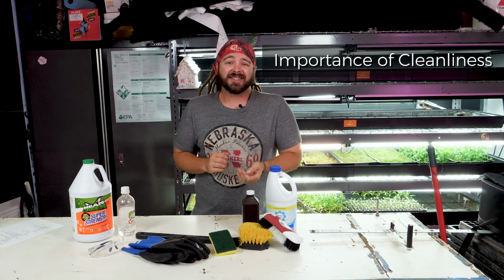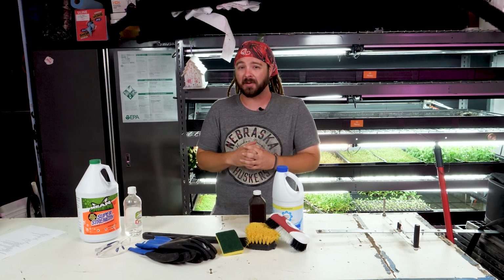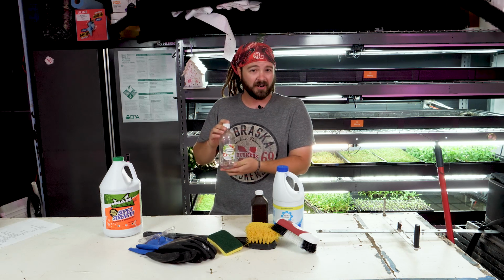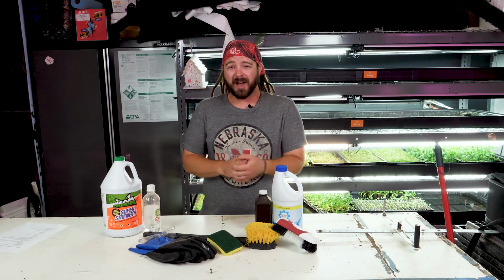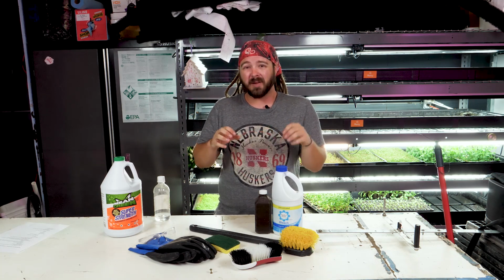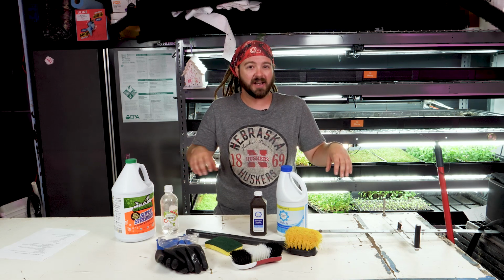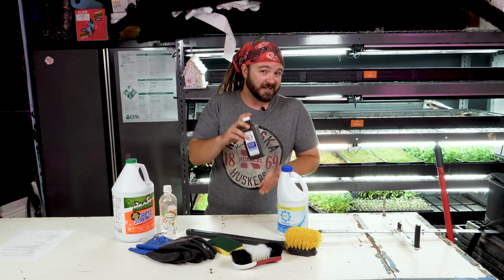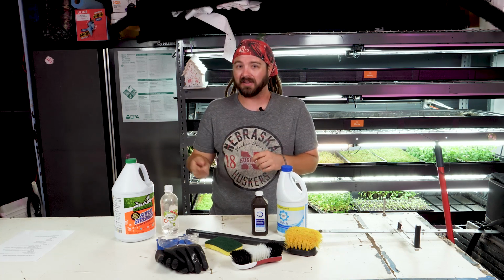A Beginners Guide: Hydroponic Sanitation & Sterilization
In this article and video, Ethan from our own grow room walks you through why keeping up on cleanliness is important, and gives you some suggestions on how to stay safe.

The number one benefit of a clean system is human health. If you don’t keep the environment clean, you’ll more than likely be harvesting produce that isn’t clean or healthy. It may even make your customers ill.

The second benefit is the health of your plants. If you don’t keep your grow room clean, you’re opening up pathways for disease and fungal pathogens.

The third reason that keeping things clean is so important is certifications and standards. Not only is it suggested, it is often required. Whether you are trying to be organically or otherwise certified, keep in mind that these usually have very detailed standards when it comes to sterilization and sanitation.

So what's the difference, anyway?

Sanitation is the general cleanliness of your grow room. This might include sweeping, removing dead plant material from the system, mopping up any spills or messes, cleaning out filters, scrubbing your IBC, and keeping your harvest and planting areas clean and well-prepped.

Sterilization kills microbial life, including bacteria or fungi that could cause disease in your plants.

Timestamps/What’s Covered:

00:33 Importance of Cleanliness
01:31 Sanitation vs Sterilization
02:42 Cleaning Materials
06:15 Cleaning Process
10:31 Cleaning Frequency
11:55 Safety Do’s & Don’ts
13:47 Recap